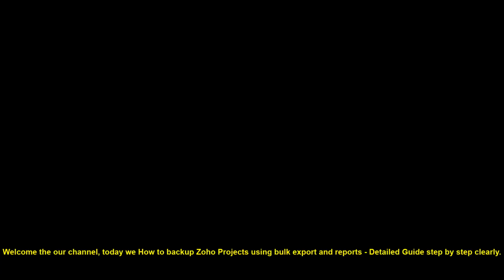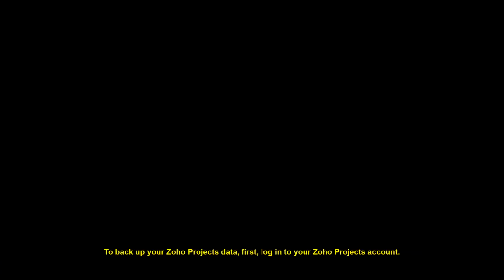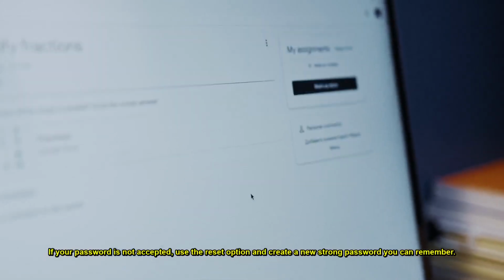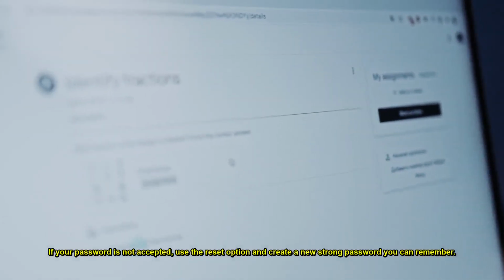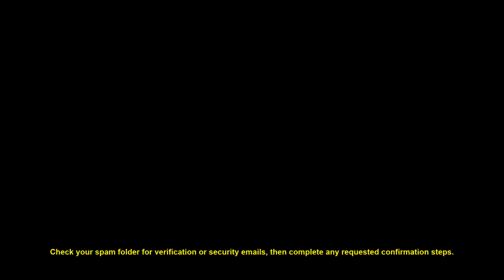How to backup Zoho Projects using bulk export and reports - Detailed Guide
In this comprehensive tutorial, we’ll show you step-by-step how to backup Zoho Projects effectively using bulk export and reports. Whether you're looking to secure your project data or transition to a new platform, this detailed guide covers everything you need to know. Learn the best practices for exporting your project files, managing reports, and ensuring that your data is safe and accessible. Don’t miss out on these essential tips for Zoho Projects users!